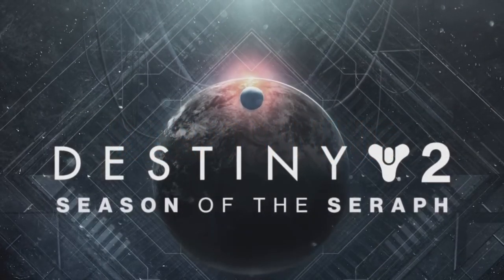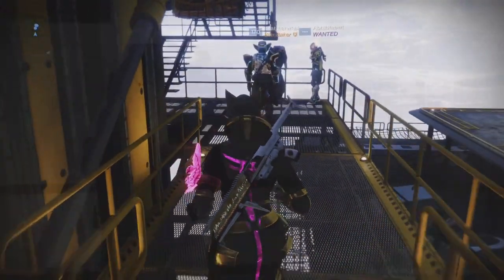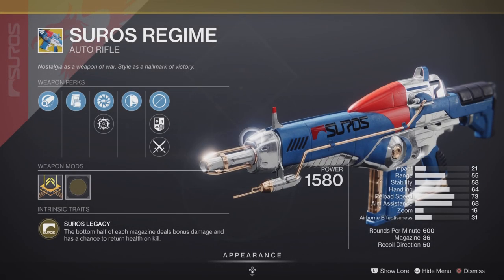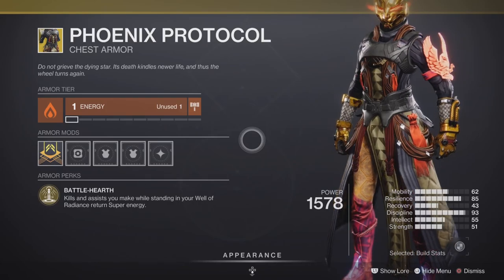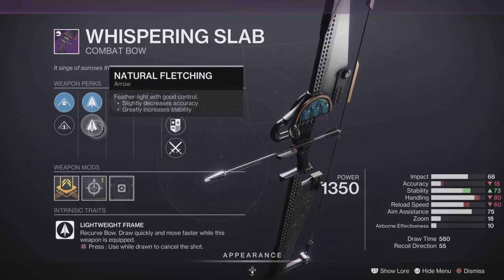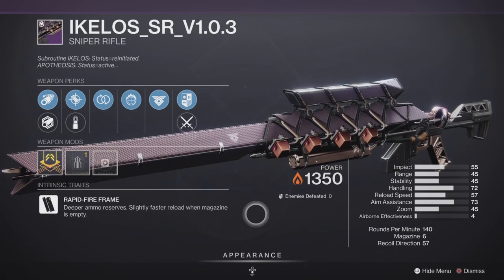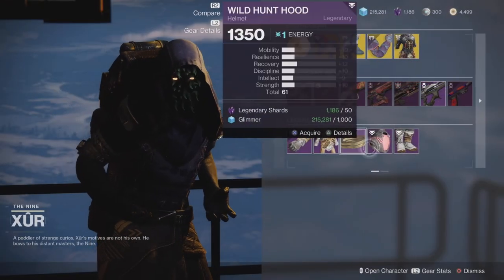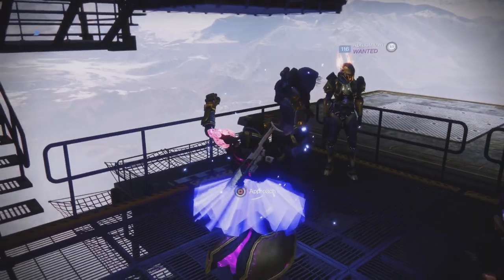Destiny 2: XUR LOCATION TODAY! Legendarys, Armor & God Roll EXOTICS! Jan 13th (Season Of The Seraph)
Destiny 2: XUR LOCATION TODAY!

🌎Stream Schedule:
✅Tuesday: 9am - 10am "Destiny 2" Reset
✅Friday: 9am - 10am "Destiny 2" XUR Stream

🎮Today well see where Xur is located this week for December 13th ,2022 and what Legendarys & Exotics he has today.

🔔HAPPY FRIDAY! HAPPY XUR DAY! MY GUARDIANS!🔔
✅ Where is Xur Today?.
✅ Planet: The Tower
✅ Location: The Tower (1/13/2022)

TIMESTAMPS
0:00 Intro
Outro

🌎Links🌎